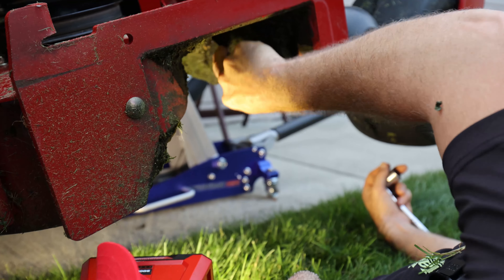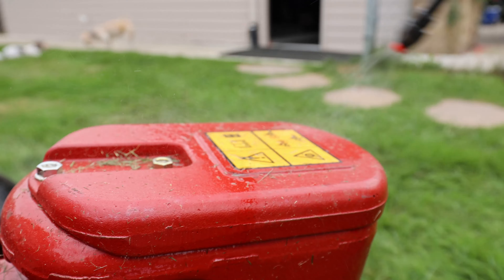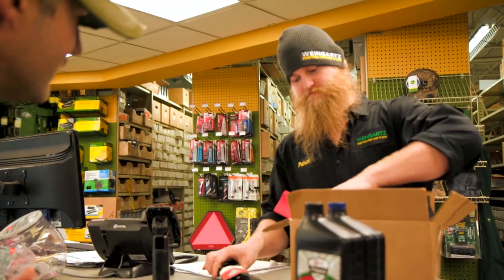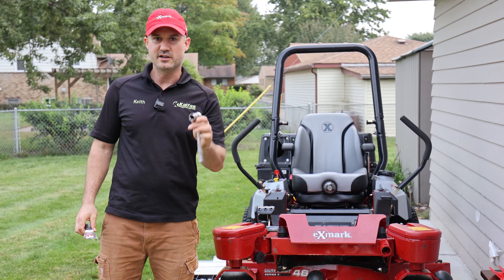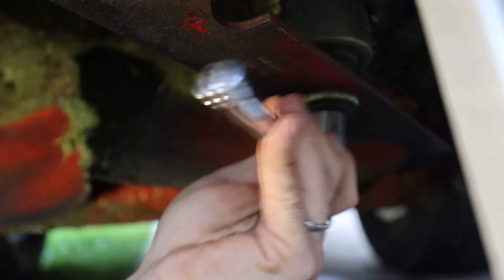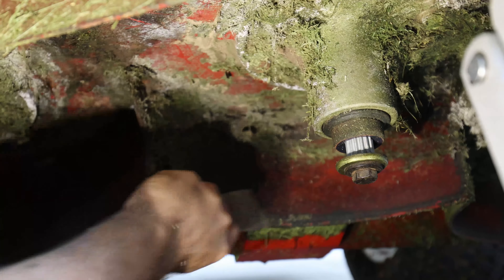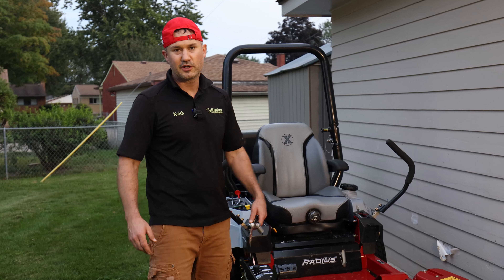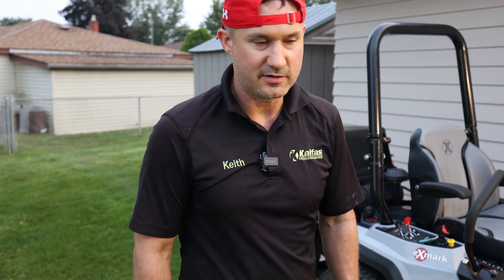CHANGING BLADES & SCRAPING MOWER DECK / EXMARK RADIUS X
Changing Blades On Exmark Radius X 48" Riding Lawn Mower | Doing Landscape Maintenance and scraping the deck, changing oil, hydraulic fluid check.

Save 10% Equipment Defender Racks You Saw In This Video.

How "Saturday Finances" Changed My Life.

Save up to 55% On Quickbooks 🍀
(With my Link)

Hire Dan Platta For Bookeeping Services.

@Exmark Manufacturing Inc.   @WEINGARTZ   @Harbor Freight Tools

Popular YouTube Videos by Keith Kalfas

Links to Services I Use
(Get Discount With My Links)

All My Resources

JOBBER (PAID LINK)

Jill’s Office “You Heard It From KEITH”

Blue Skies Bookkeeping (PAID LINK)

Responsibid (PAID LINK)

GIE+EXPO (PAID LINK)

QuickBooks (PAID LINK)

KAJABI (PAID LINK)

ADP Payroll (PAID LINK)

NiceJob (PAID LINK)

Window Cleaning Kit (PAID LINK)

100 Yard Signs for $99 (PAID LINK)

1000 Business Cards for $25 (PAID LINK)